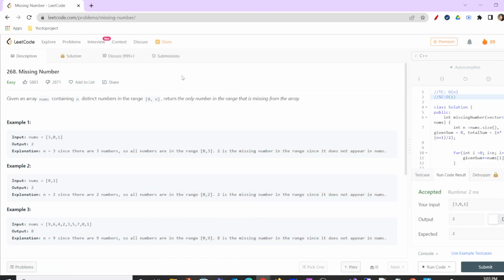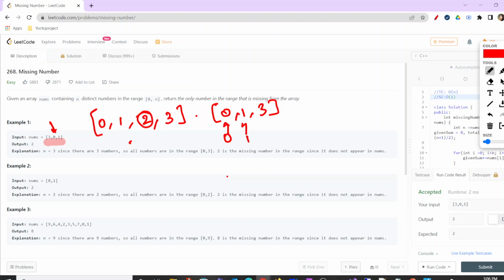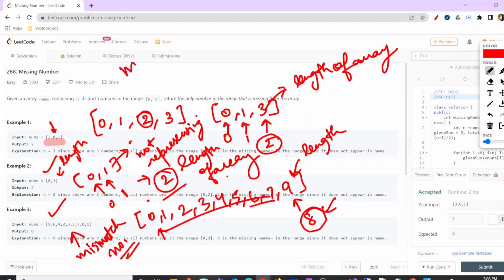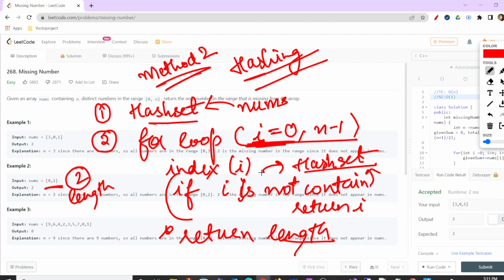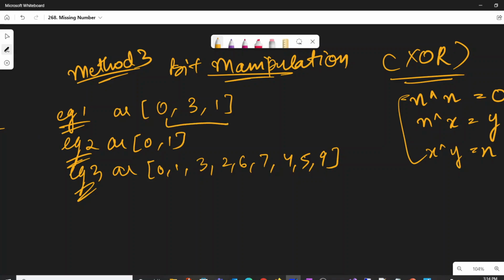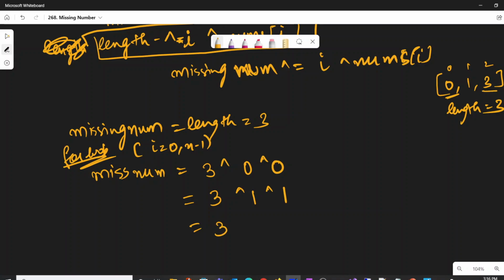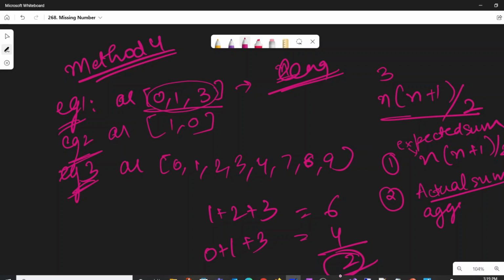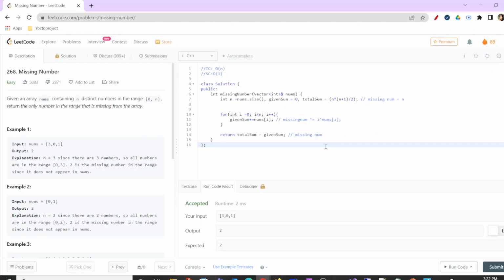268. Missing Number || Easy || Bit Manipulation || Hashing || Sorting || Math || Cpp